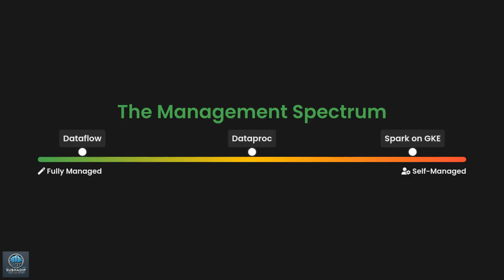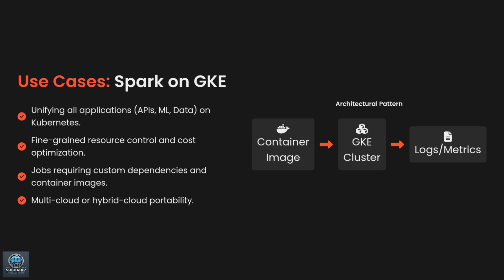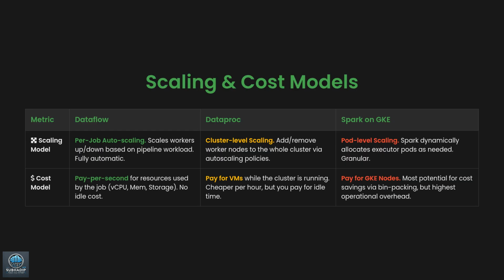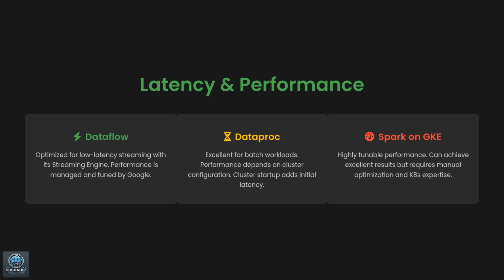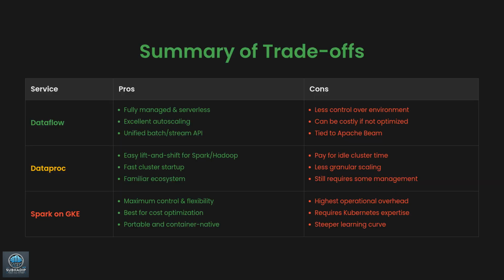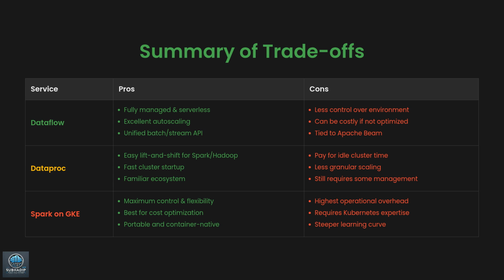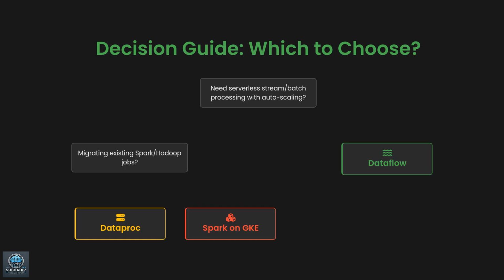Dataflow vs Dataproc vs Spark on GKE: Which GCP Data Service is Right for You?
A deep dive comparison of Google Cloud's premier data processing services: Dataflow, Dataproc, and Spark on GKE. Understand the core differences between managed and self-managed services, and learn which one to choose based on your specific use case, scaling needs, cost model, and latency requirements. This tutorial includes architectural overviews, practical trade-offs, and a simple decision guide to help you make the right choice for your next data engineering project.